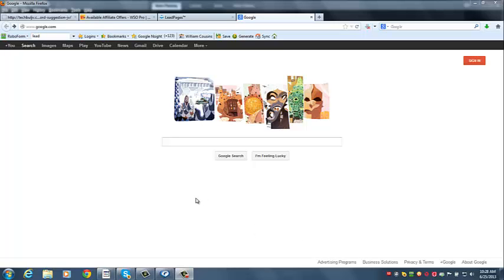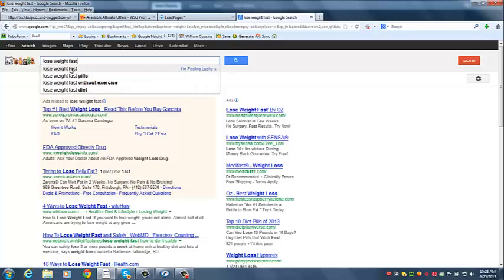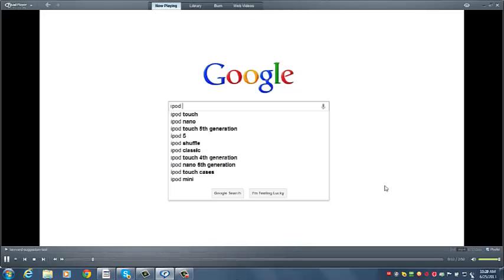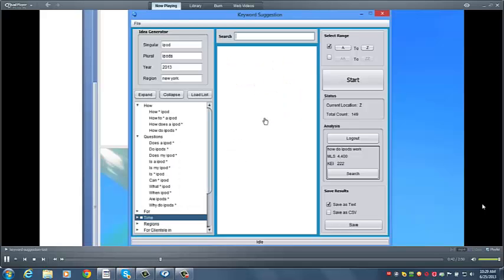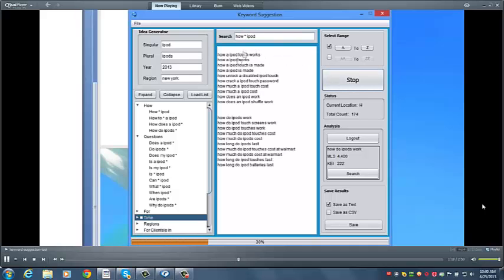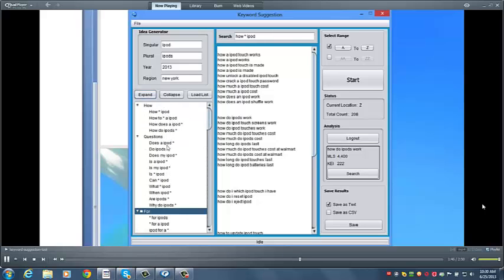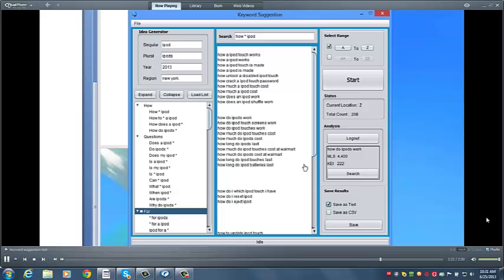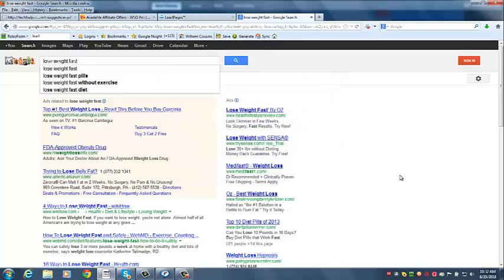Keyword Suggestion 2.0 | Get Keyword Suggestion 2.0 Software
- Keyword Suggestion 2.0 - This new keyword tool has got to be one of the best I have ever seen! It's super easy to use and will give you great ideas for the titles of your videos, articles, or blog posts! Watch the video to see how it works. Click the link above to go check out this offer!